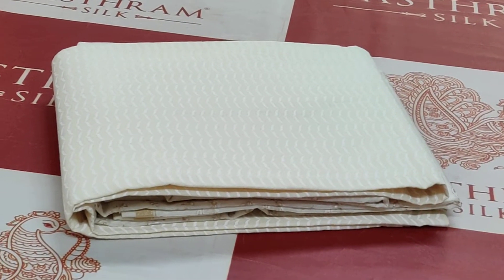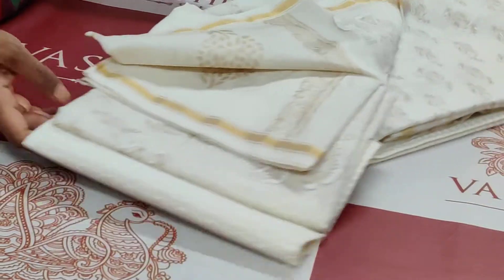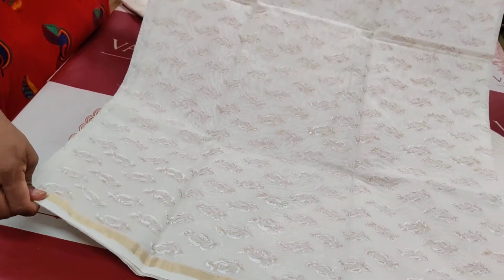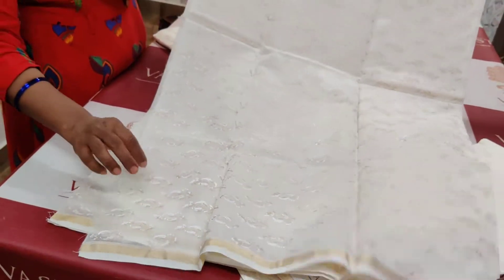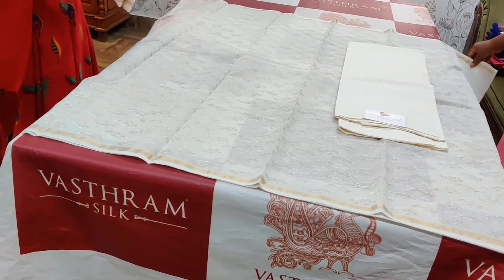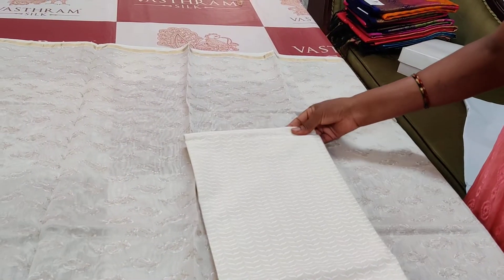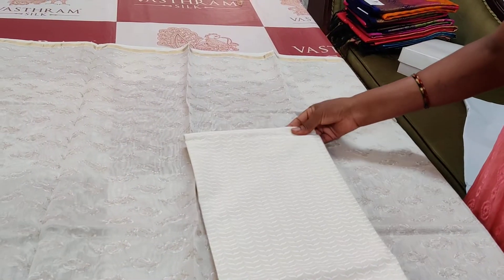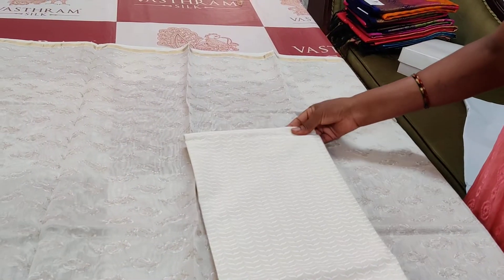Chanderi cotton 3 piece salwar set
white colour chanderi 3 piece salwar set